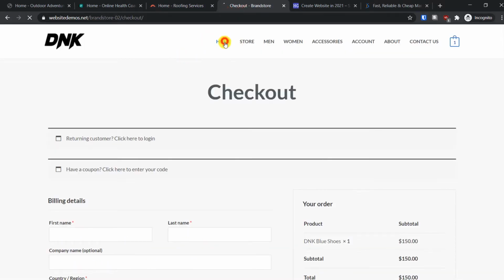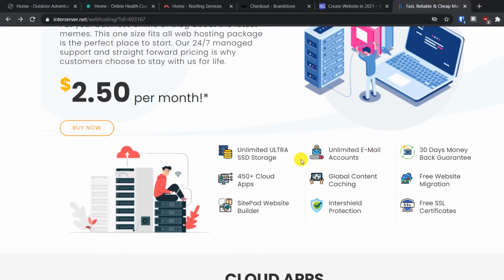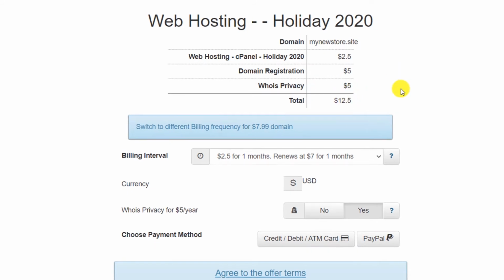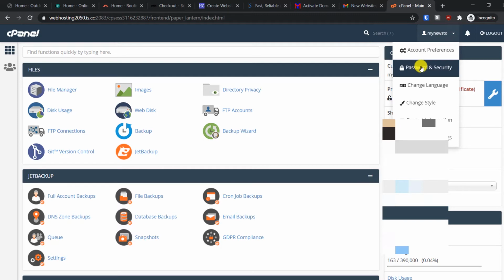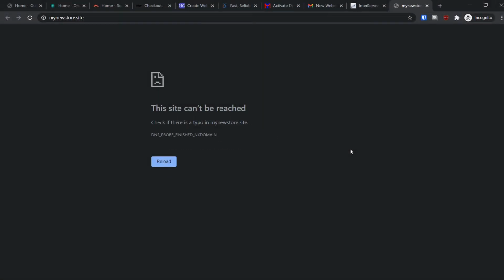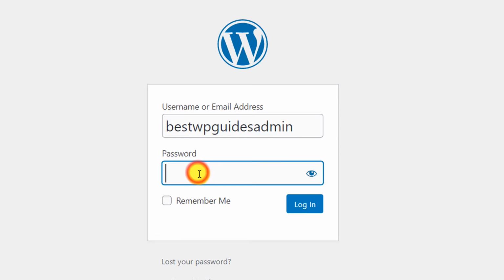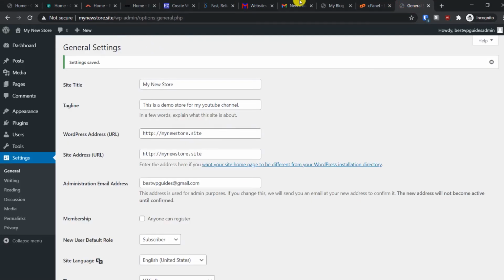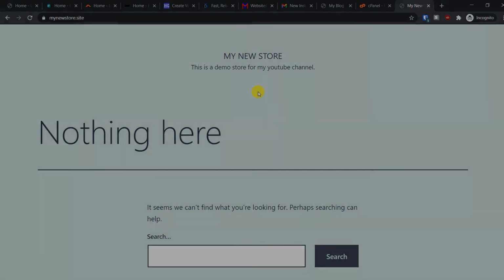[2021] How to Create a Website for Blog and Online Store Business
In this tutorial you can learn how to create a website using wordpress, this website can be used for both writing blogs or sell things online or both.

So by following this tutorial you can setup a basic website and then later design it into any type of website as shown in the video.

For following this tutorial no coding experience is required, anyone can follow this video and create a website for their business.

Index:

0:00 Intro & Demo Sites
1:14 What you need for creating a Website
2:15 How to get Best Hosing and Domain for creating website
3:24 Register Domain and Hosting
6:39 What to do After Getting Hosting & Domain
7:21 Login to Cpanel
8:00 How to Install Wordpress
10:00 Verify Domain Ownership
10:55 Setup Website & Design Process
11:31 Login to Wordpress Dashboard
12:35 Wordpress General Settings
14:28 Install SSL certificate in Cpanel
16:50 How to design website and other tutorial links